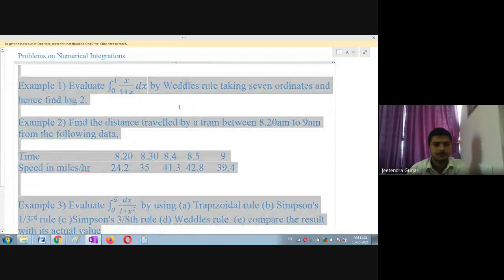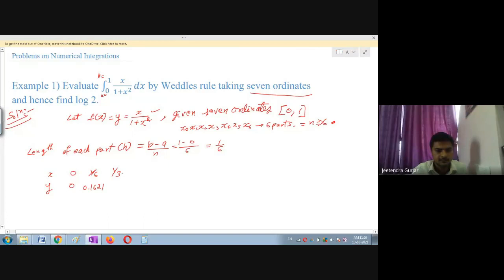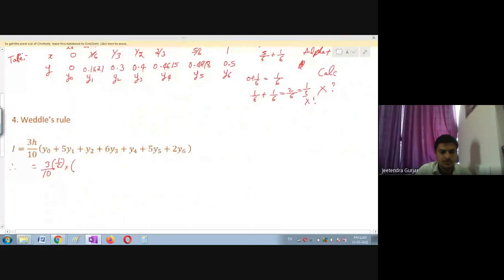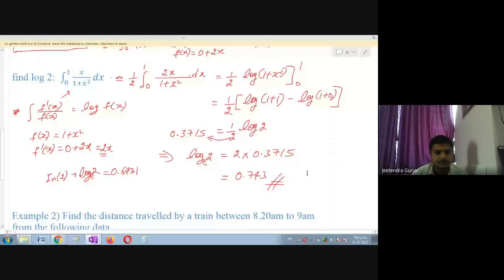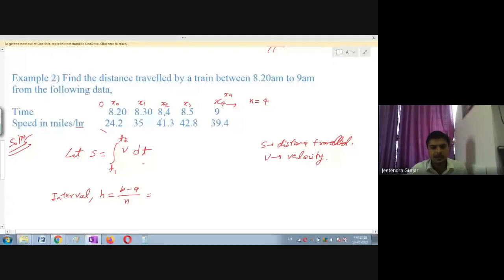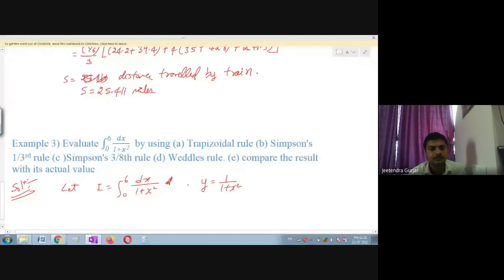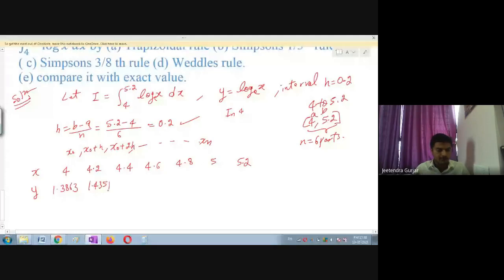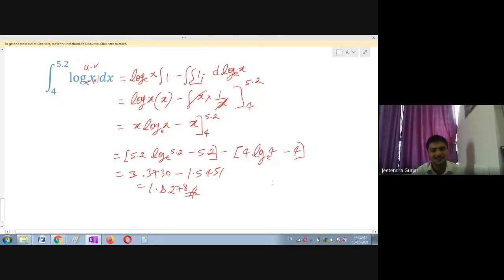Numerical Integration | Trapezoidal Rule| Simpson rule| Weddles rule| Numerical method Application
00:00 Introduction